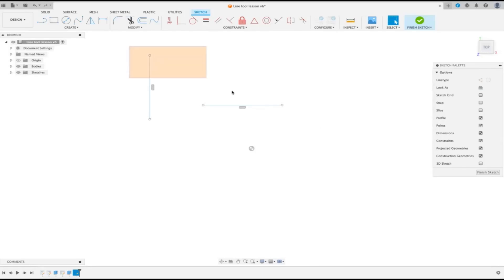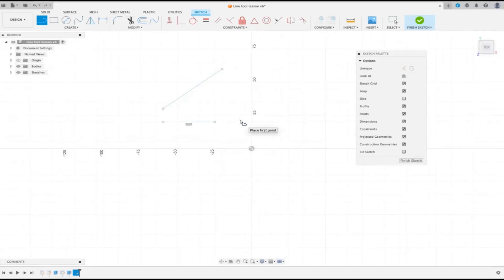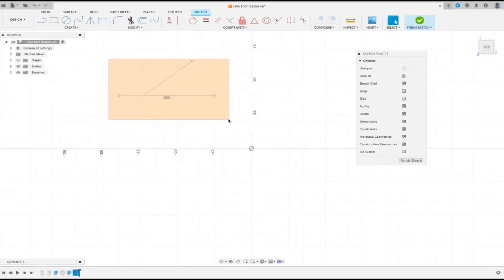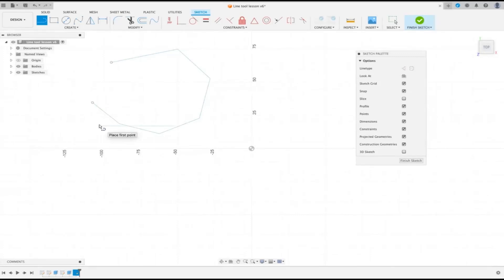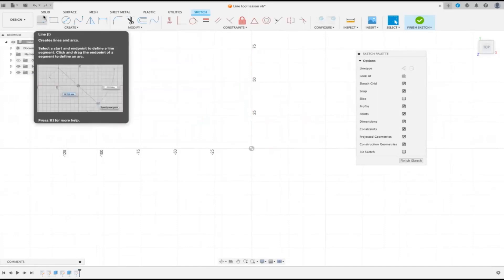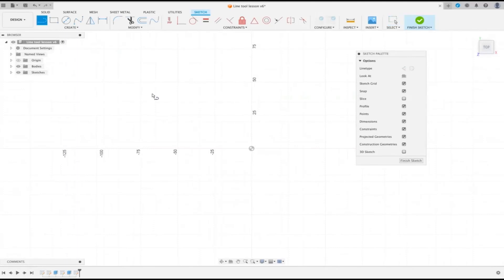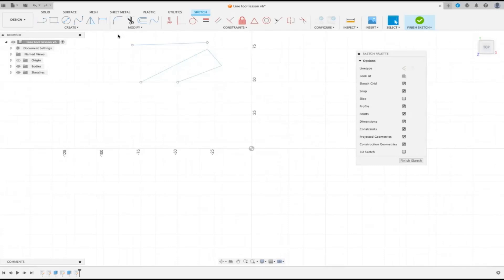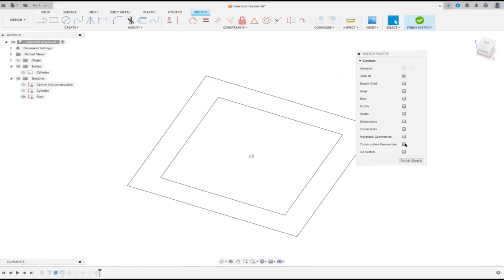12 Line & Sketch Palette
These videos form part of a series of talks in the 3D Special Interest Group Of MERG

0:00 Sketch palette Grid & Snap.
1:32 Blue box cursor explained.
2:37 Blue Triangle explained.
3:05 Perpendicular line.
3:48 Creating continuous lines.
5:15 Line icon explained.
6:33 Auto construction lines.
7:29 Changing a shape issue.
9:01 Sketch Palette button line types.
12:33 other sketch palette buttons in brief.